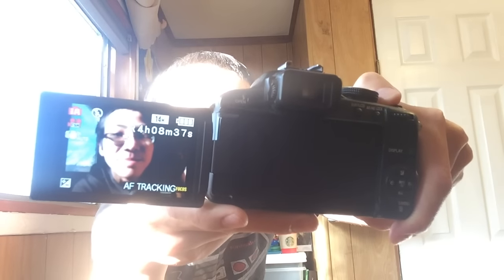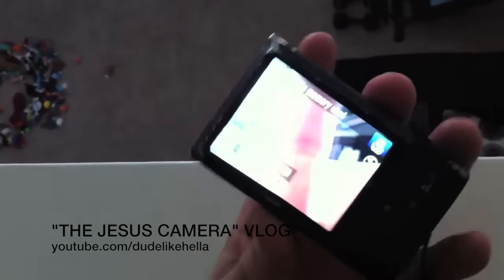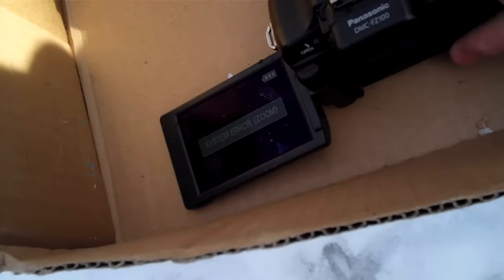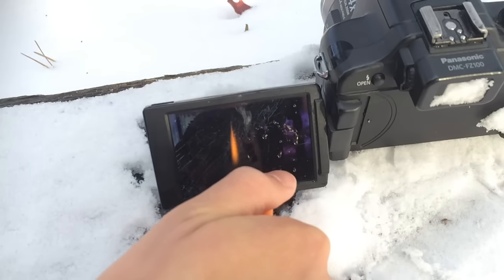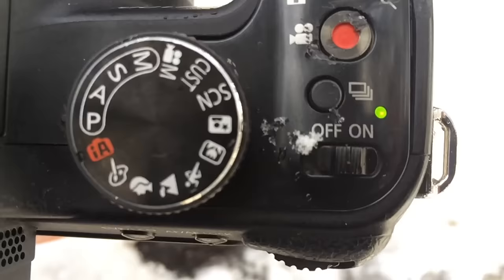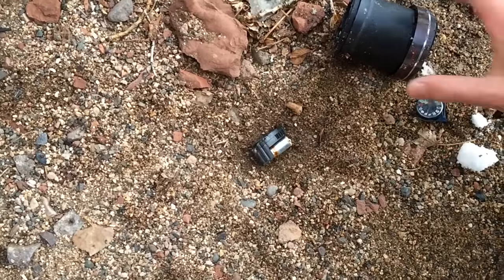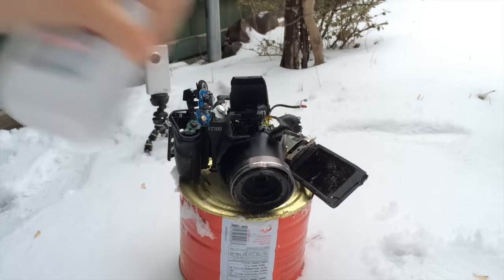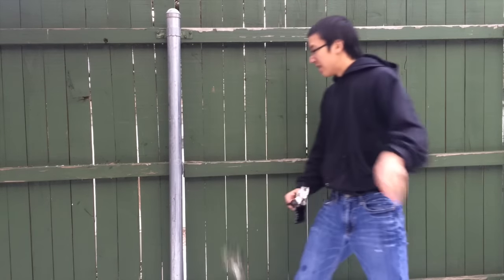Bored Smashing - DSLR Camera!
I bought a Panasonic Lumix FZ100 for six dollars in a thrift shop! Will it work?